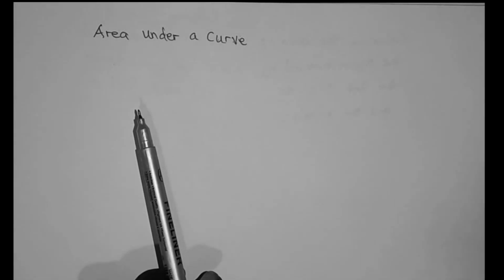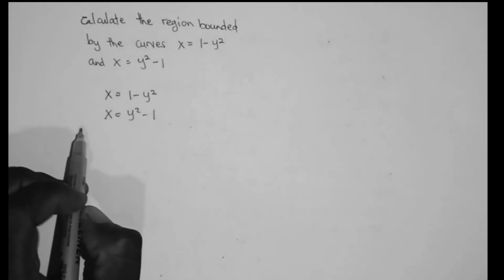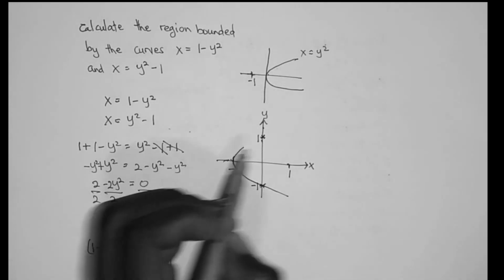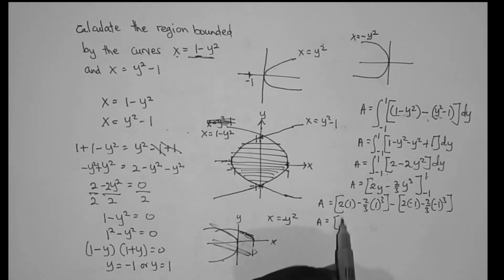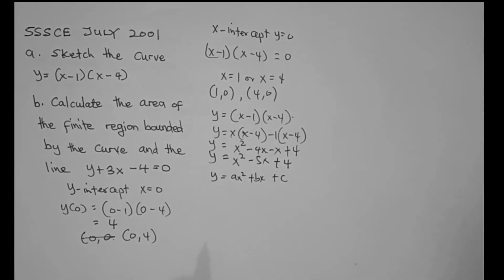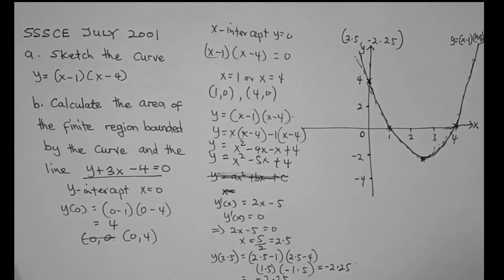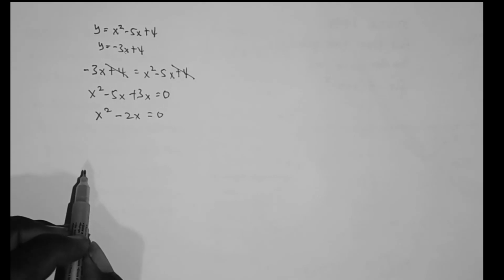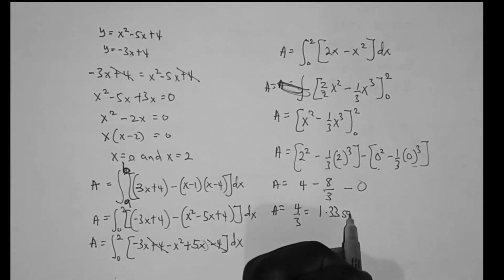Applications of antiderivatives 1